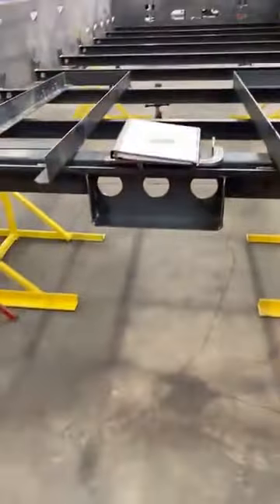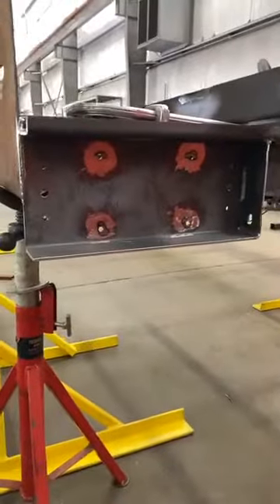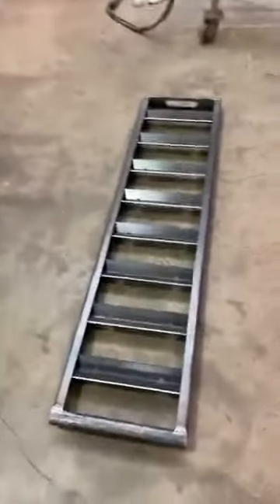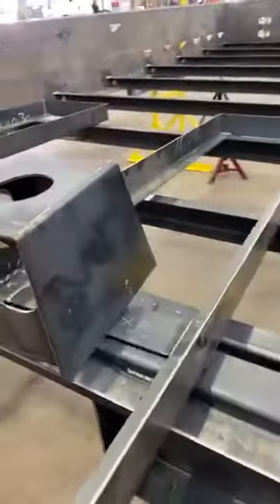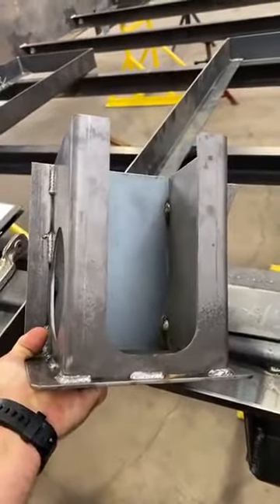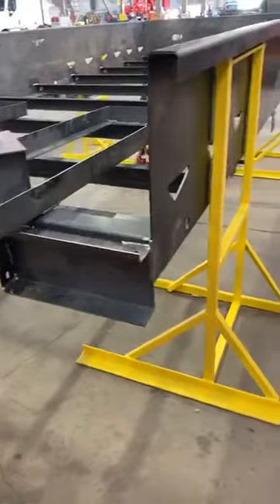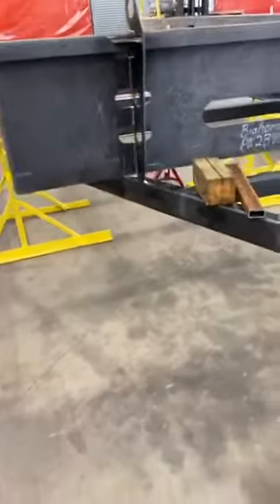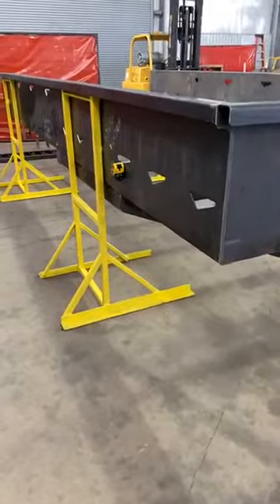Bighorn DT45 Trailer Progress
Progress Build Video DT45-1683